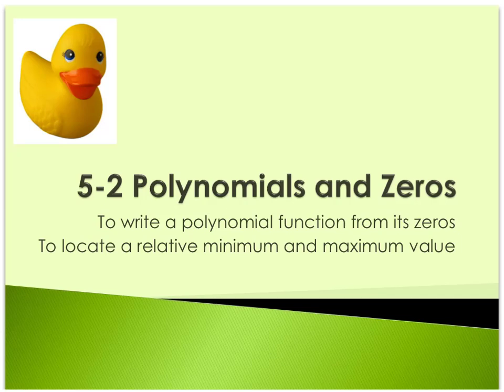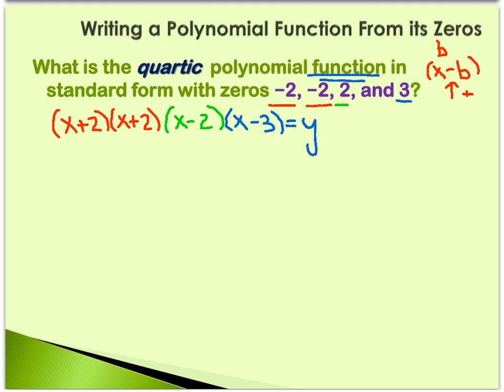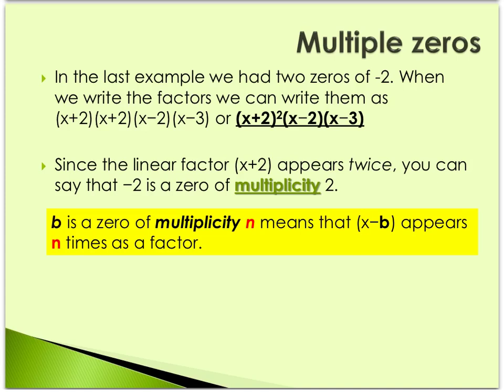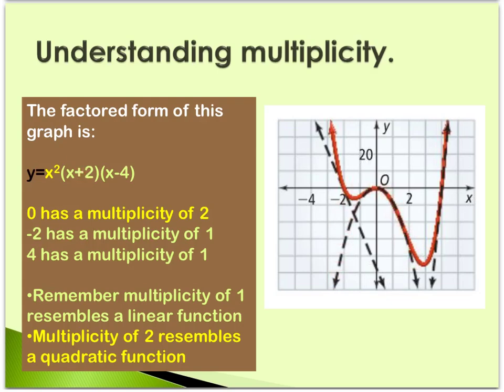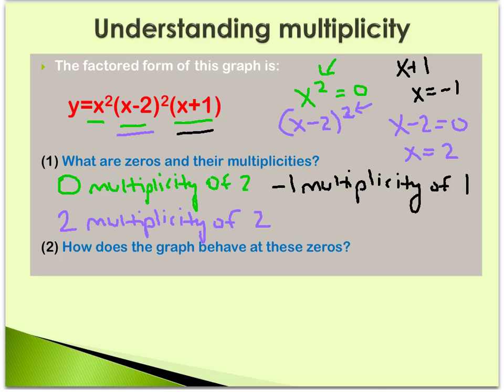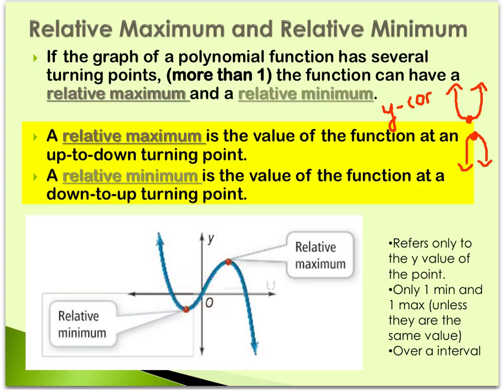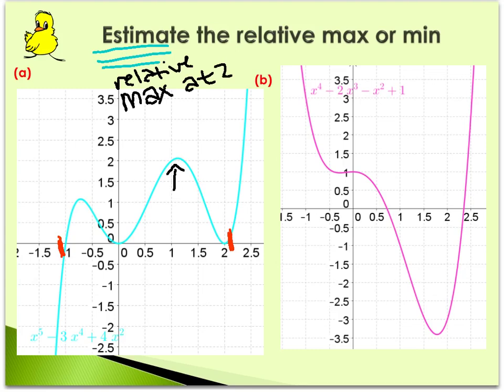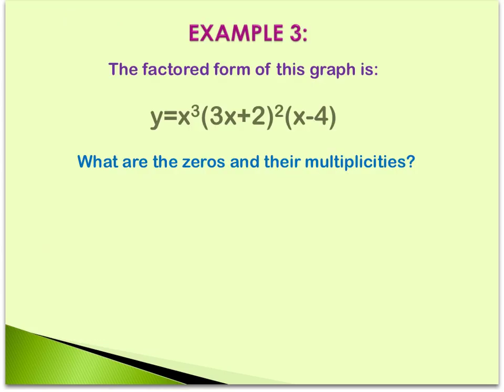44Alg2H 5-2 Polynomials and their Zeros Part 2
Alg2H 5-2 Polynomials and their Zeros Part 2